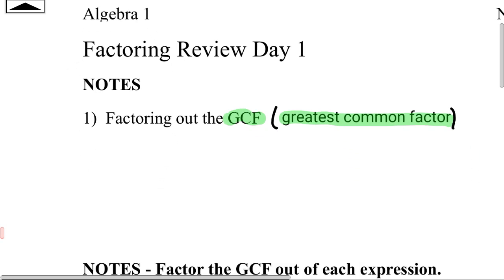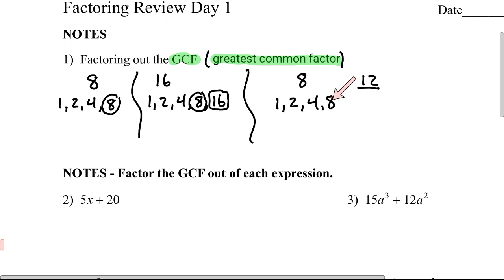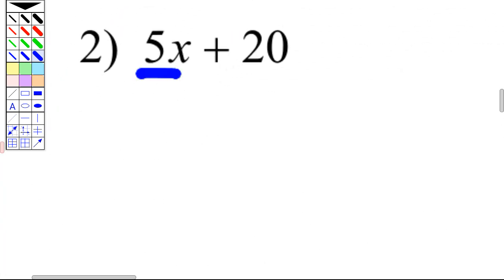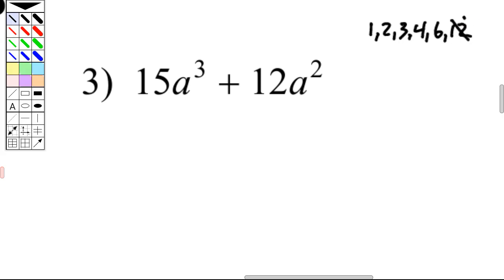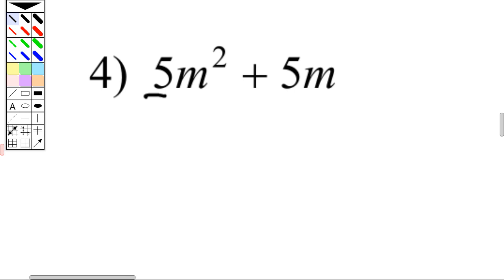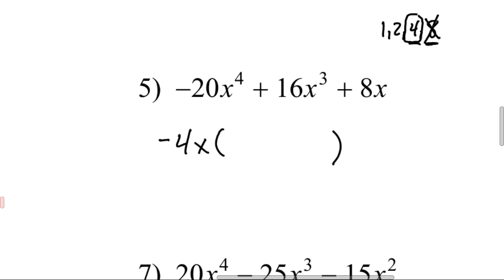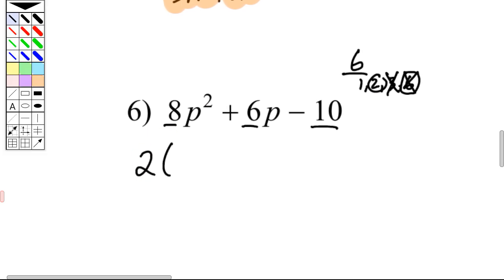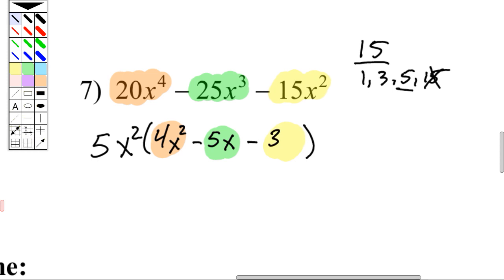Factoring review day 1